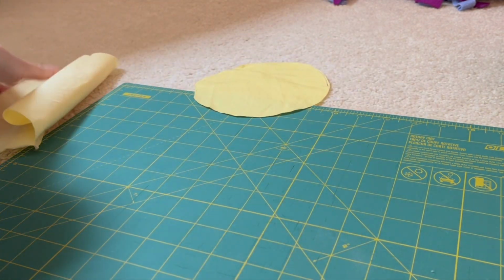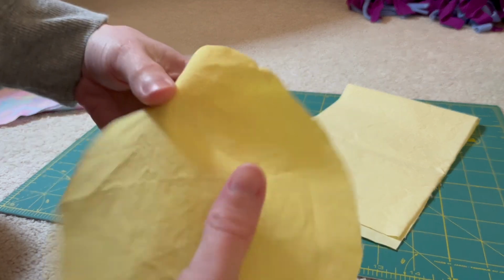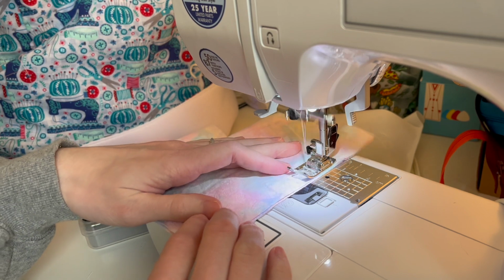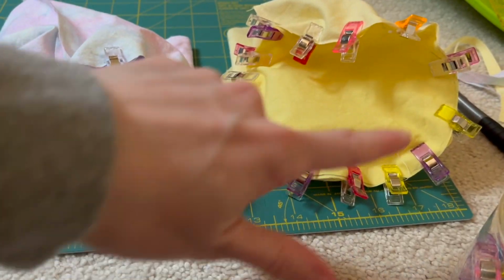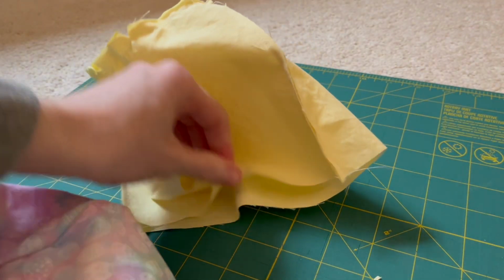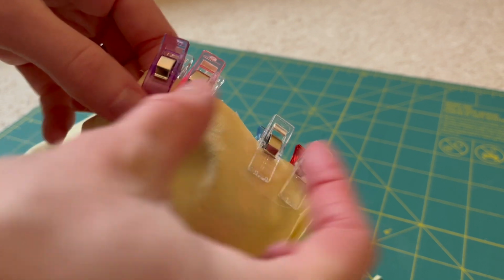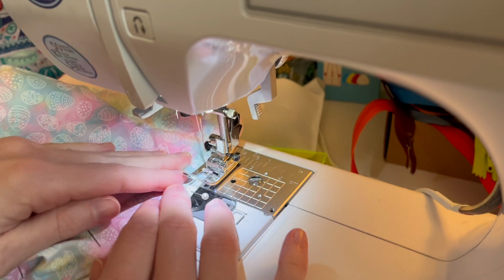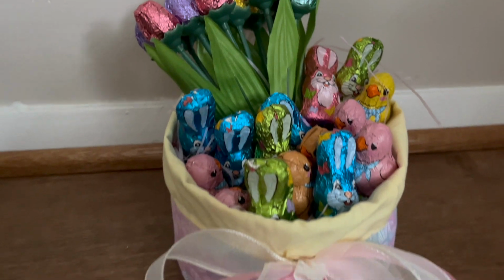Sew an Easy Easter Basket | Last Minute Easter DIY | Easy Sew Fabric Bucket | Sew a Fabric Container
~Sew Happy to be back~Let's sew a quick Easter basket! I love how fun and colorful Easter is, and I wanted to do one more cute DIY project before it wrapped up. This year I made this easy fabric bucket that is perfect for holding your Easter treats! If you have two colors of about half a yard of material each then you can make this Easter basket! Let's get to sewing! Will you try this? Let me know!

Size of rectangles: 6.5x20 inches
Circle size: 6.5 inches in diameter (3.25 in radius)

Below are some of my favorite sewing items.
Great Beginner Sewing Machine
Plastic Snaps kit
Tailors Chalk Seam Ripper Sewing Quilting Clip Pack
120 Zippers
32 Presser Feet